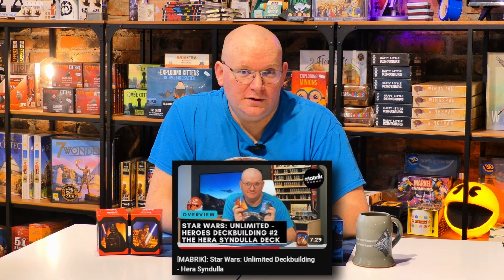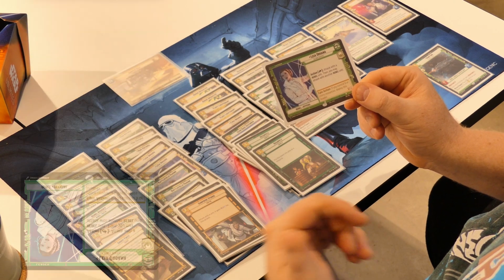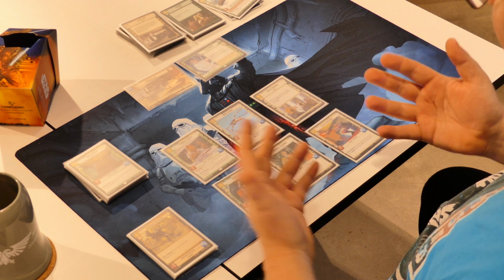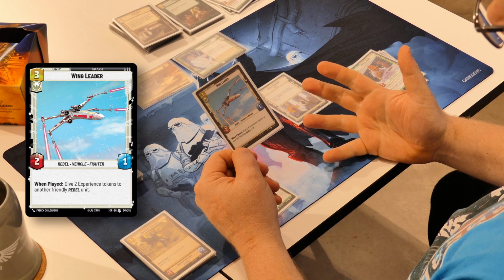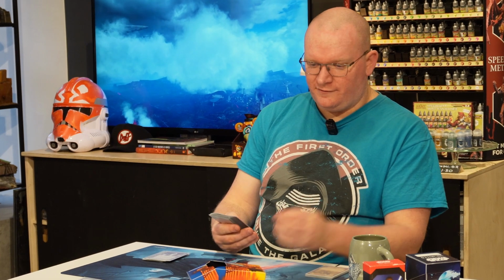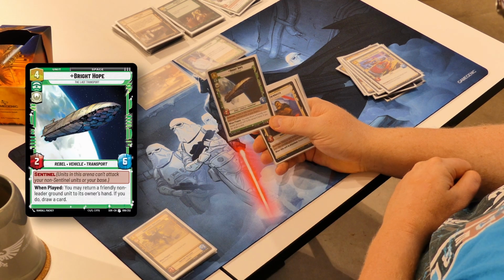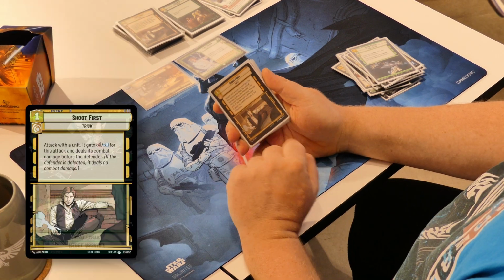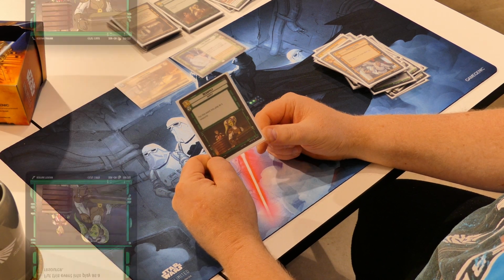[MABRIK]: Star Wars: Unlimited Deckbuilding - Leia Organa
In this video, we delve 🧐 into the aspect of building a strong Leia Organa deck in Star Wars: Unlimited 🚀

00:00 Intro
00:10 Leia Organa
01:00 The main six cards
02:17 Other key units
03:03 Upgrades & event cards
04:05 Outro